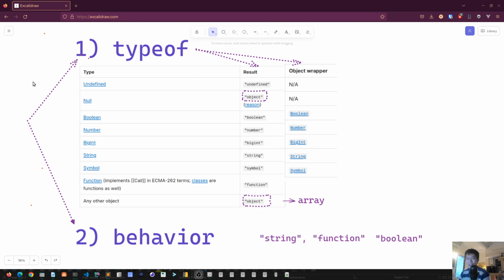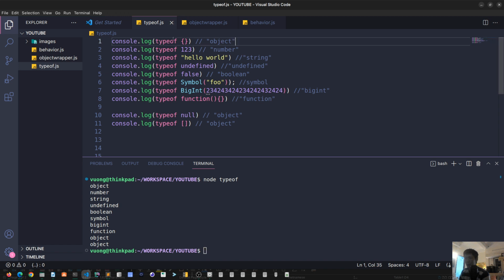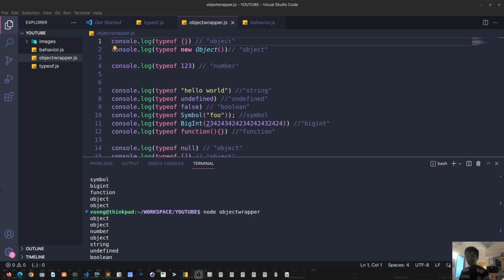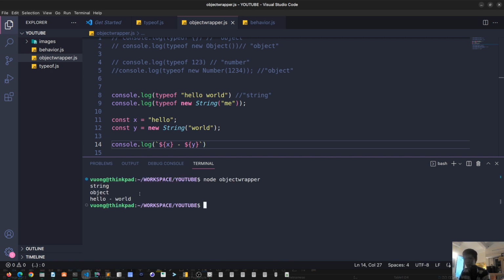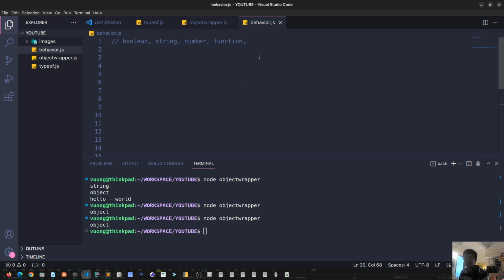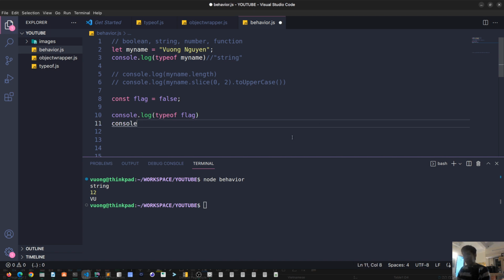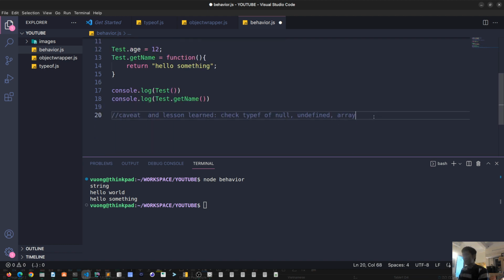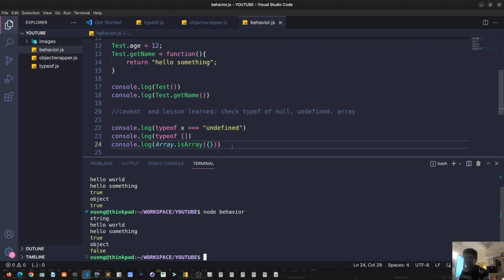TinyCode3: Is everything object in JavaScript?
Sharing my view about the typeof operator in object and why people keep mentioning that everything in JavaScipt is object!